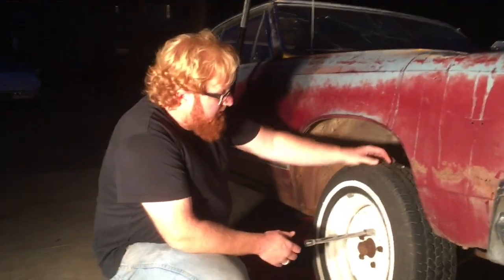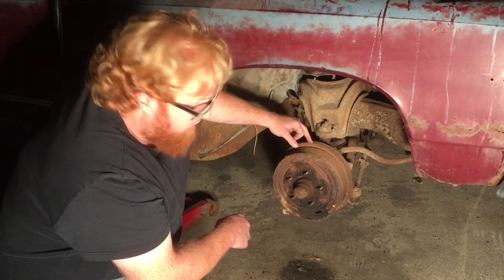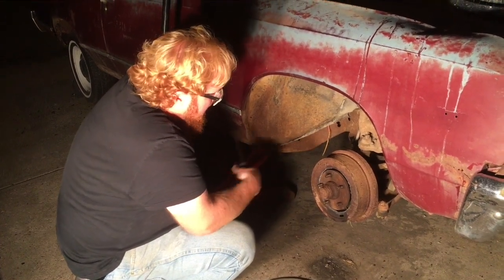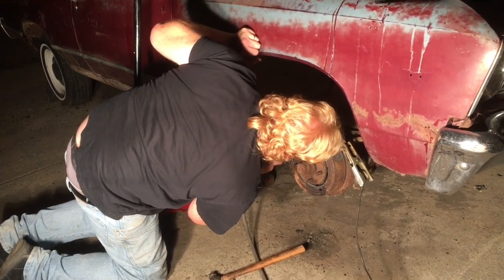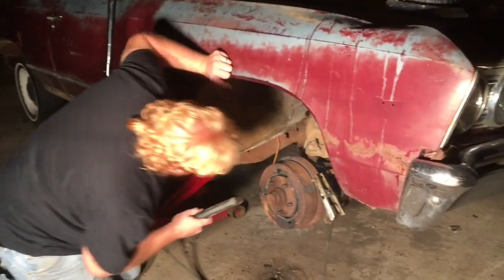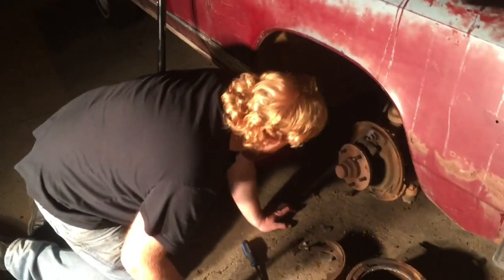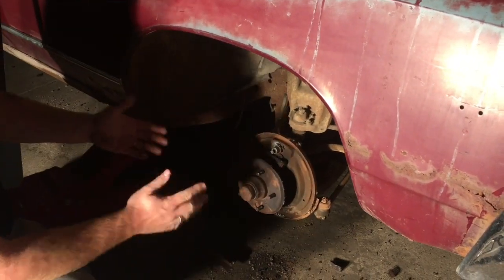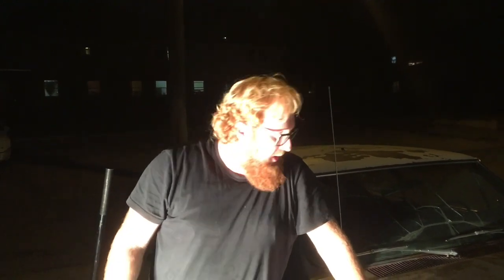Plasma Cutting A Brake Drum Off on a 1967 Chevelle Malibu Update #3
In this video, Roy Marko, works on his 1967 Chevelle by cutting off the rusty brake drum so that the car can roll again.  The biggest problem? Nothing... and nothing would take this off, so here's his solution after several attempts.  A field car for so many years means rust in all the wrong places. I really appreciate all of it. It all help in supporting this channel, Roy Marko's Garage.

Selfie stick for my iPhone
I use this tripod
T-shirt Nothing but chevelle
Chevelle Book